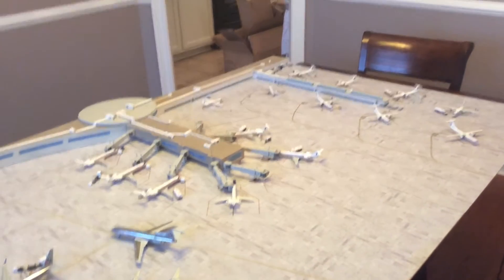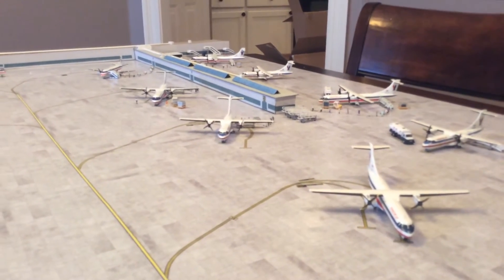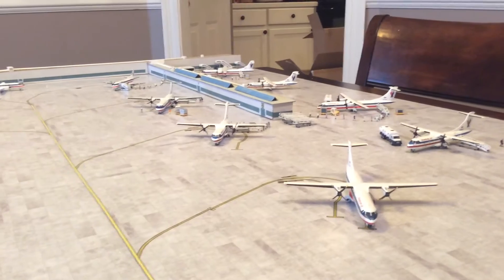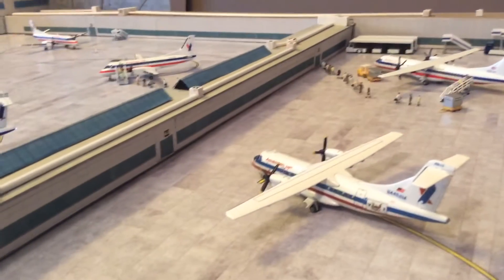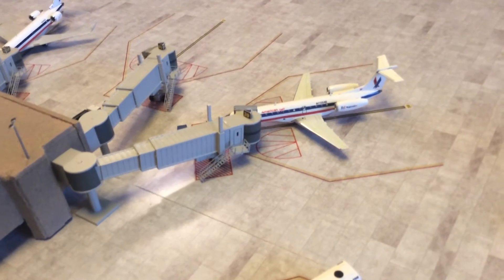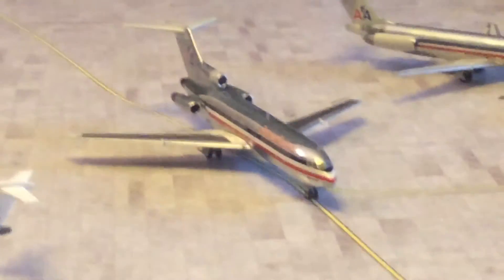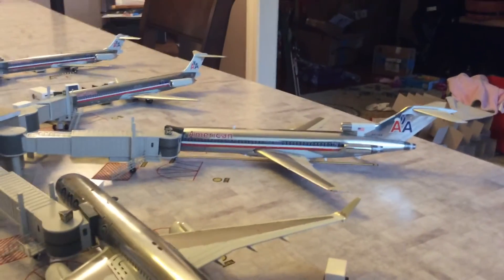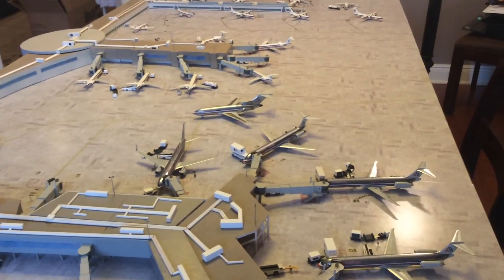1/200 Airport American Airlines and American Eagle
Rounding out the big 3, some old AA and AE models for my last update of the season.